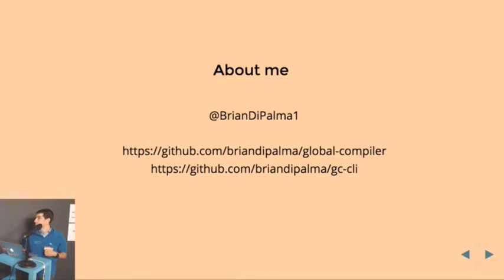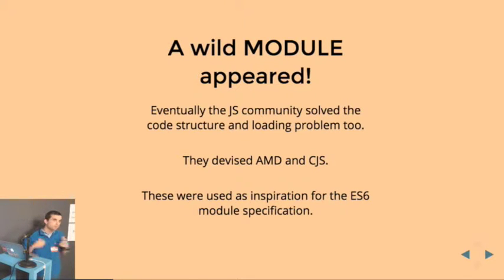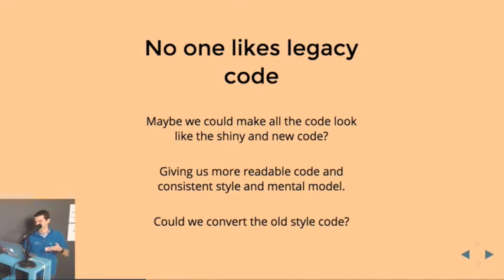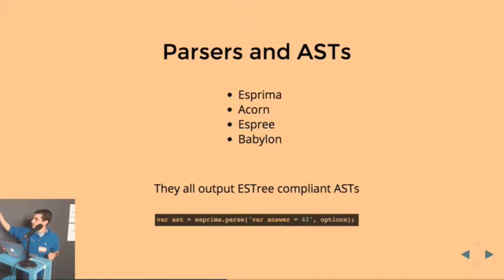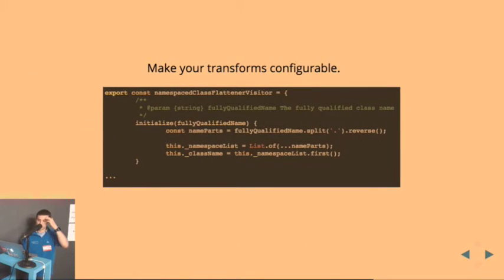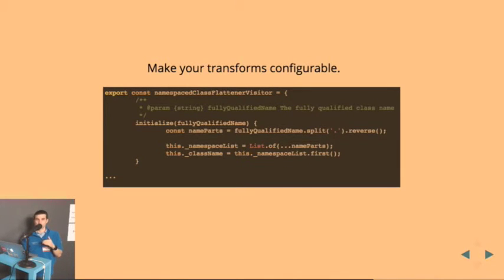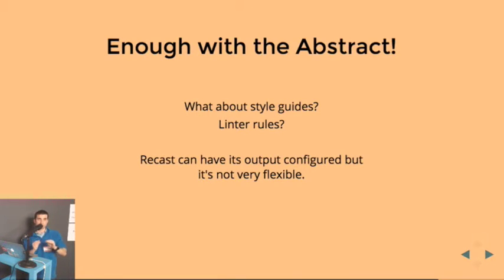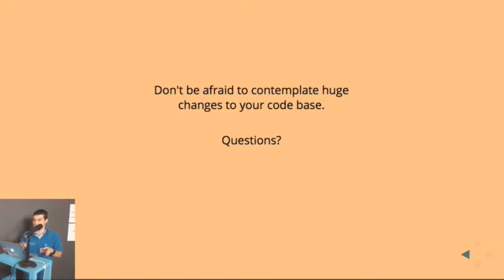Operation JavaScript Transformation - Brian Di Palma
Brian Di Palma talks about building tools to automate the rewriting of large JS code bases.

Apologies for audio/video sync issues

Other related links:
Soon you will be able to live code Babel plugins in ASTExplorer

Recorded at Intercom, Dublin, Ireland on September 1st 2015